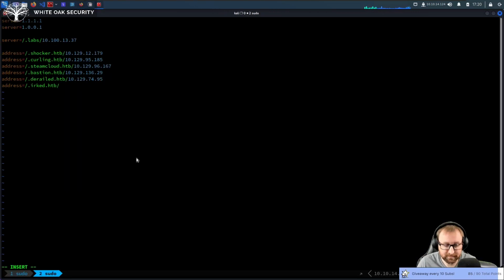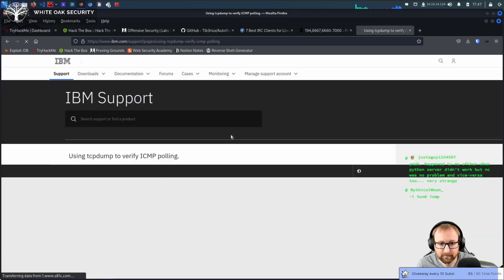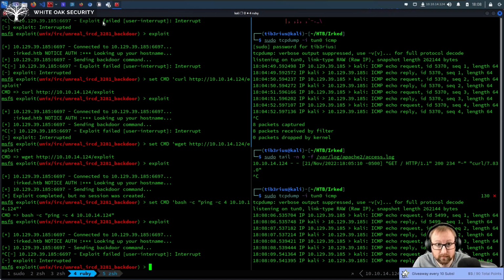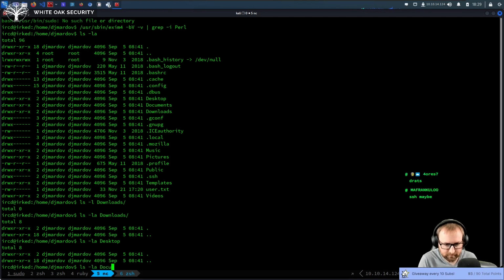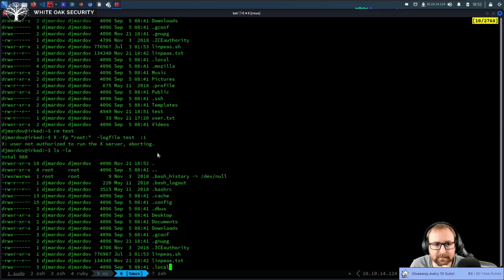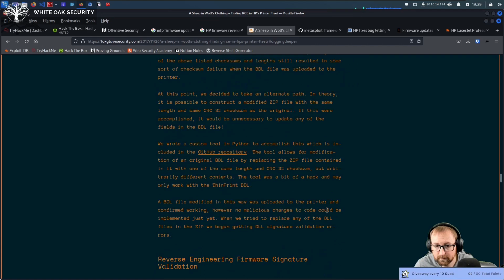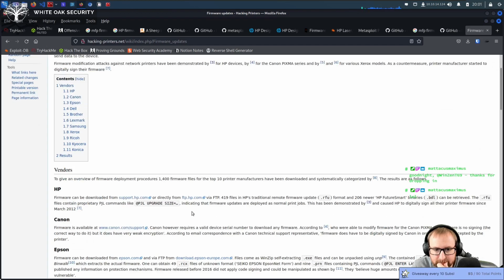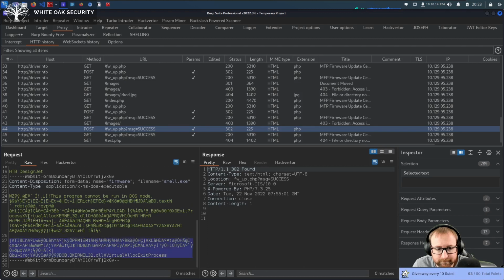Cyber Mentoring Monday (11/21/22) - Irked (HTB)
A lightly edited recording of a stream where we solved Irked and utterly failed to solve Driver from HackTheBox.

0:00 Intro
0:13 Irked (HTB)
1:36:14 Driver (HTB)
2:31:03 Outro